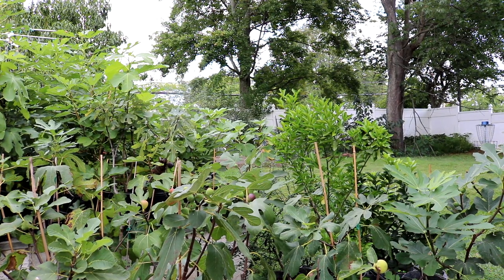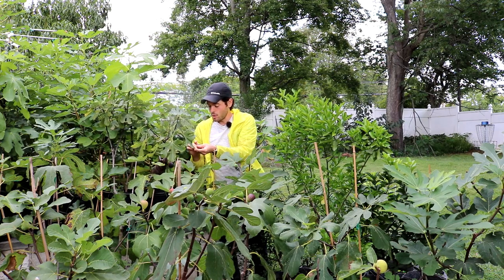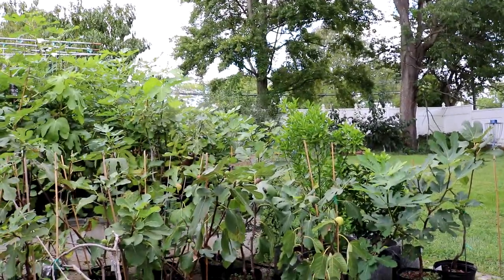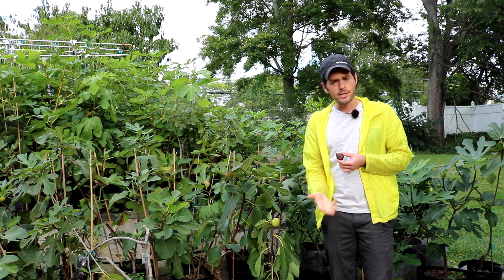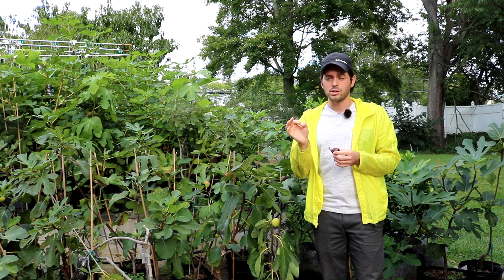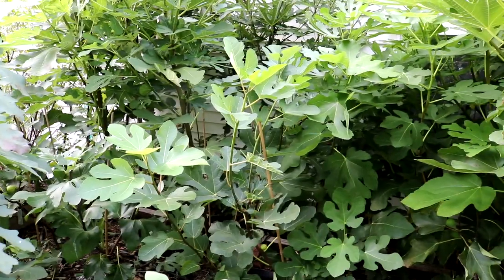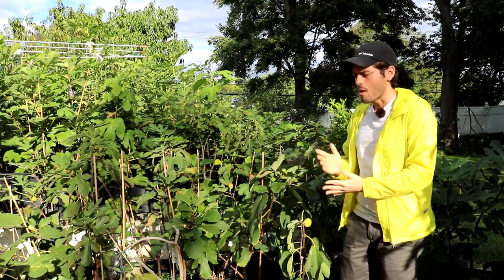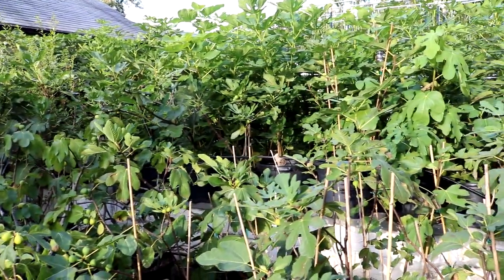Rejuvenation Pruning to Eliminate Fig Mosaic Virus (FMV) in Fig Trees & Reviewing Ischia Black USDA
As we all know when our trees get killed to the base, they resprout very vigorously and much healthier than before. A great example is Herman2's Ischia Black (UCD). This variety is notorious for having severe FMV and was brought back from the dead when Herman2's tree was killed to the soil line by the cold (a form of rejuvenation pruning). The next year it resprouted and became much healthier. Today most Ischia Black (UCD) in circulation comes from Herman2's tree. Additionally, the question of why specific trees just never do well has always baffled us. You could have 10 copies of the same variety and 1 or 2 may severely under perform compared to the others. I think it's a reasonable speculation that if every tree is off on the right foot with a healthy vigorous trunk as its base, you're giving your tree the best chance to perform the way it was meant to. It would save us time in the long run and make our observations more accurate. For example, I am confident that my Hative d'Argentile on its own roots would perform a lot better with this reset switch. Maybe a tree that was dropping would stop or start to slowly hold? Maybe I wouldn't have to cull a specific variety for "X" reason?

I performed rejuvenation pruning on my potted Planera tree that's in its 3rd year. For three years, it barely grew and put out a shockingly low amount of fruit. If I asked anyone else how their Planera was doing, it was the total opposite experience I was having. After chopping it all the way back to the base in June, it resprouted with a new healthy vigorous shoot. Growth and healthy leaves that I haven't seen from this variety. I believe that my tree will act like Planera should from this point onwards.

In my opinion this method definitely beats starting over completely. A lot of people give up on a tree. Either it's too old in its pot or it just doesn't perform correctly. A lot of us have already seen the results of air layering the top of our trees. That's kind of like starting over though. Maybe that's necessary in particular situations, but if we could just cut the tree back to healthy wood, I think we'll see the results we were hoping for.

Our Shop!